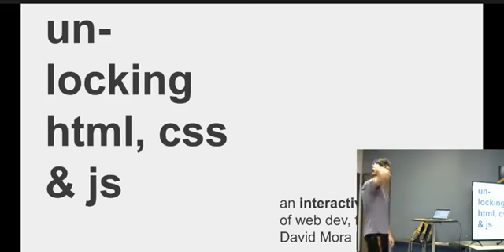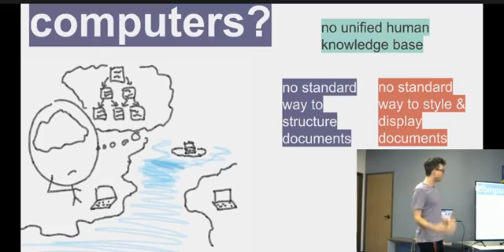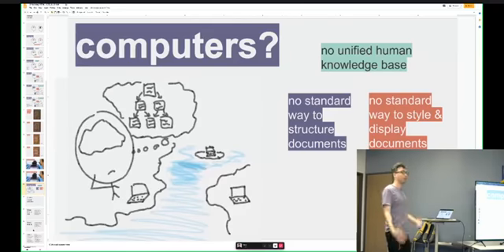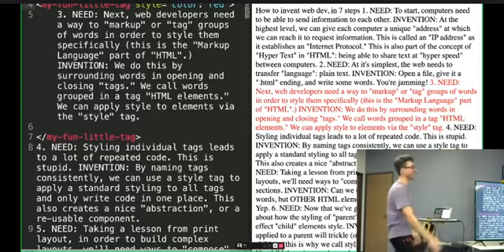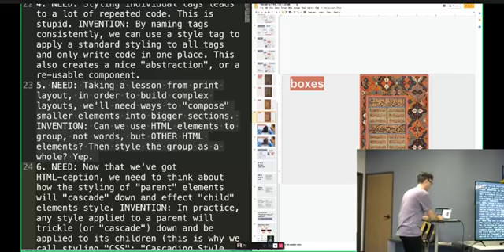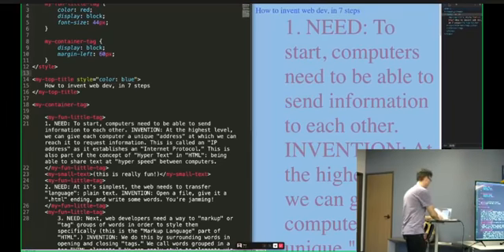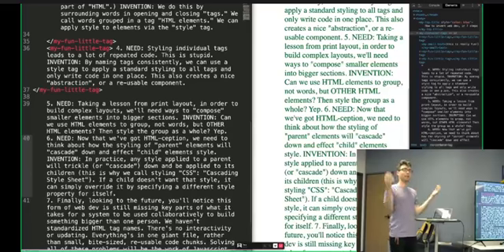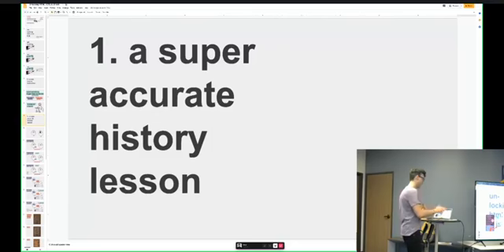Unlocking HTML, CSS & JS with Front-end & Dataviz Engineer, David Mora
David Mora:

"It's 2am. You're slamming your head against the computer keyboard. A bundle of Stack Overflow tabs sit open, full of jargon you only half understand from users with names like blippy2458.

This scene happened to me a lot learning web development.

But it didn't have to.

Sure, there's a learning curve. And tricky bugs. But what makes web development hard is largely that know one tells you the CONTEXT and PROBLEMS web development has been trying to solve for decades. In other word, the BIG PICTURE. Once you get that, all the scattered things you're learning fit together and suddenly you're speeding ahead.

This talk is aimed at people just getting started in web development, but much of the perspective I'll cover I didn't understand till years into my learning, so even seasoned coders should learn new things.

So let's go get that unifying picture!"

Rather than focusing on a specific framework or topic, expect to walk away from the session with:
1. An understanding of the hacked-together history of web development, and how everything you're doing/learning fits into that struggle. Practically, this means you'll be able to learn things like React or Vue way faster. This means you'll be able to intuit the cause of (and solution to) bugs more quickly.
2. A new level of playfulness and freedom as you return to your web development work
3. Having had a chance to play with the first of its kind, patented Document Object (Physical) Model ("the DOPM").